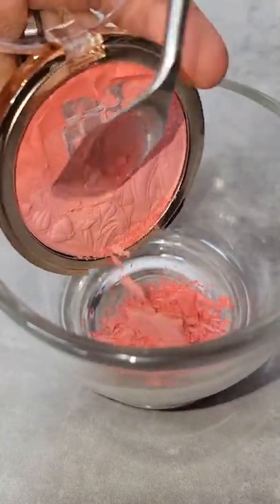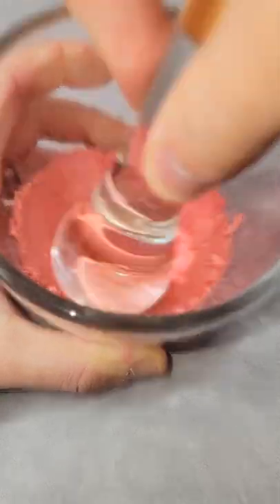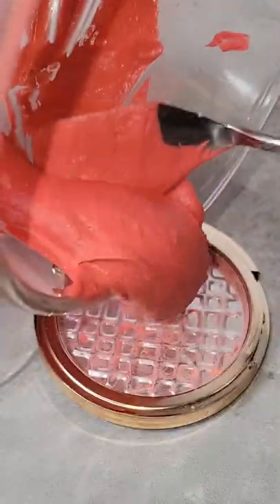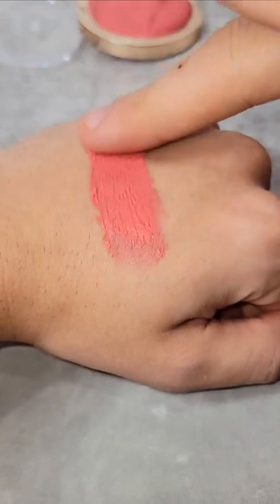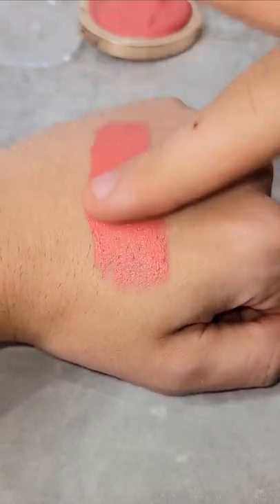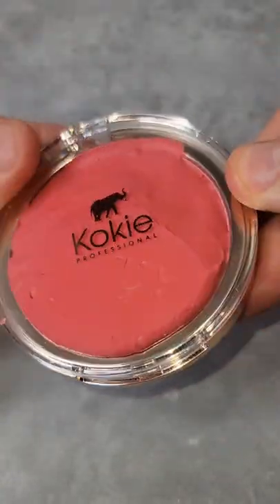Stop Using Powder Blush And Do THIS Instead! | Diy Hack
Here's how you can turn a powder blush into a liquid or cream blush in seconds. This is one of my favorite hacks I do!